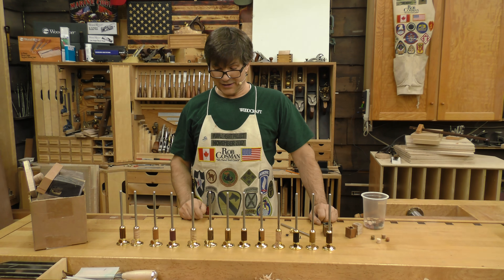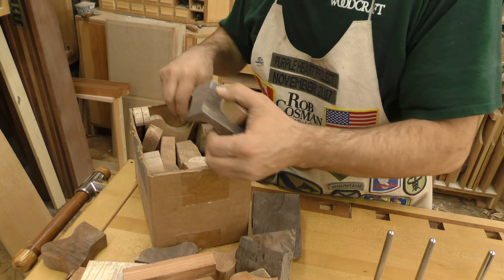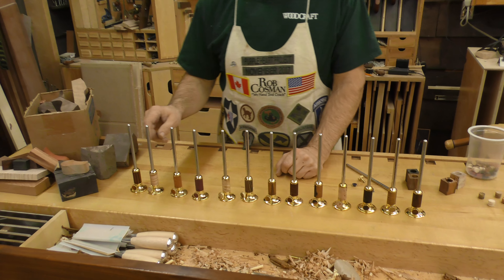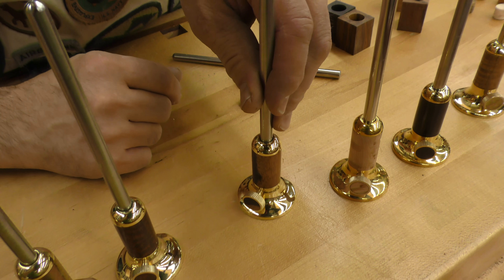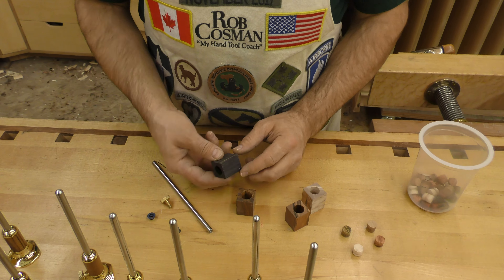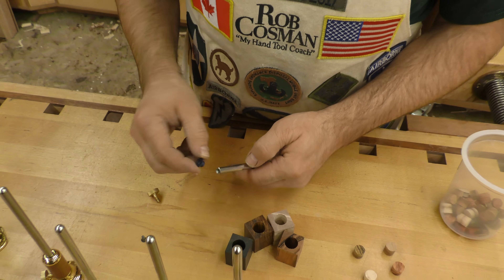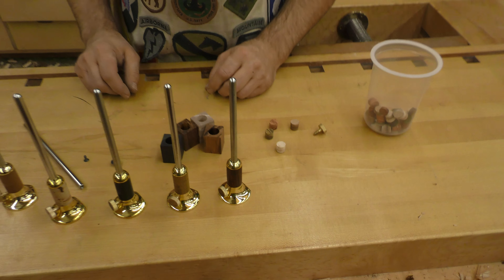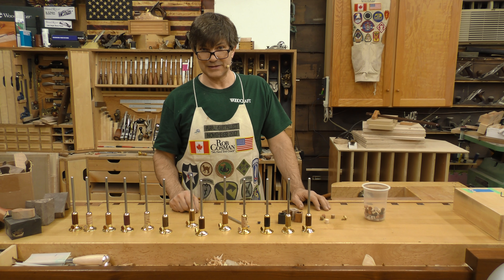Exotic Wood Marking Gauges with Rob Cosman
These are the custom one-off gauges I make.   I turn the brass on my lathe with carbide turning chisels made by EasyWood.  They allow me to turn the wood and the brass at the same time.  I polish these up to 600 grit and apply 4 or 5 coats of tung oil.  The cutters are sharpened to 1000 grit and make a nice clean cut across the wood.